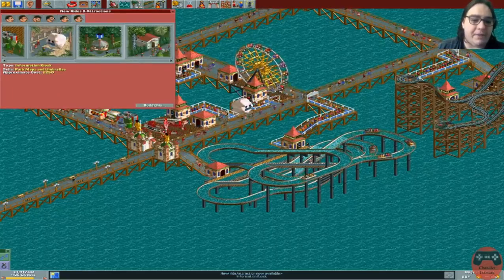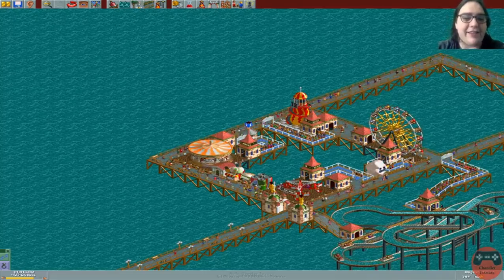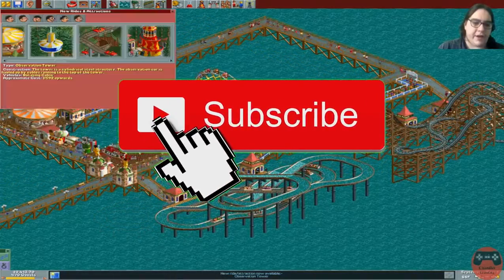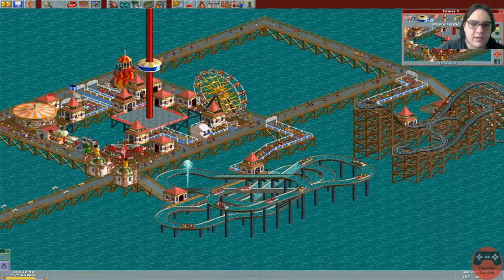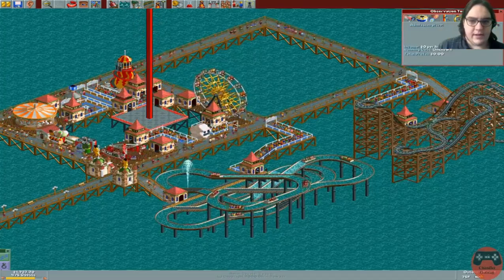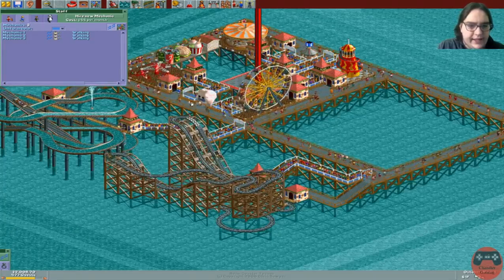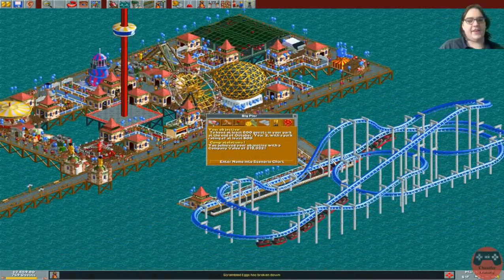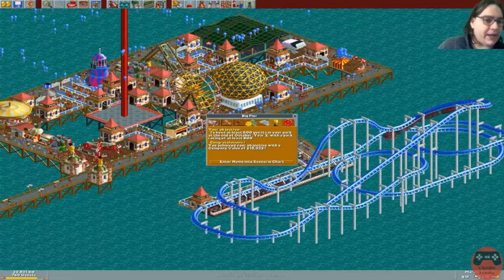Roller Coaster Tycoon: Big Pier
A longplay of the Big Pier scenario of Roller Coaster Tycoon.

_Must tell me you joined from one of my videos in the new-people channel_